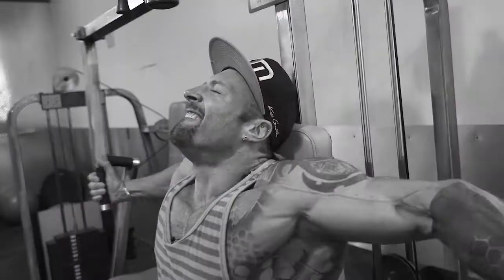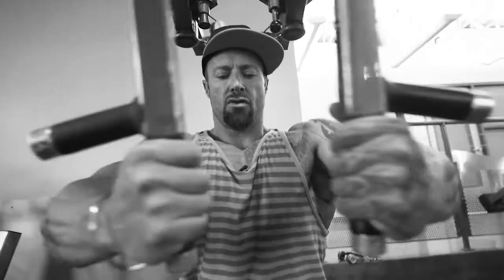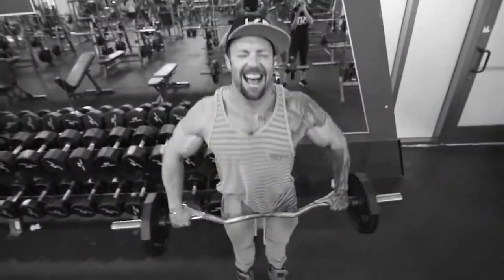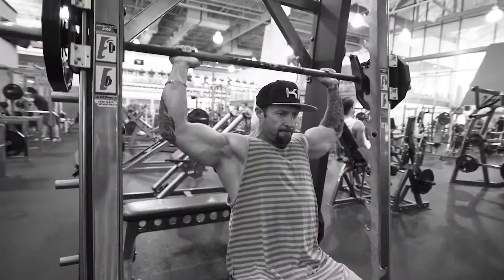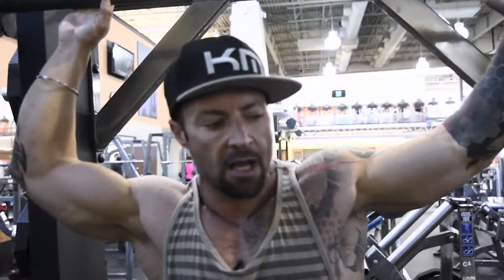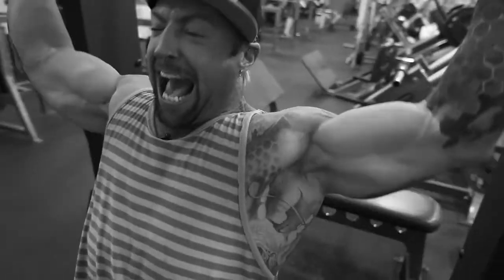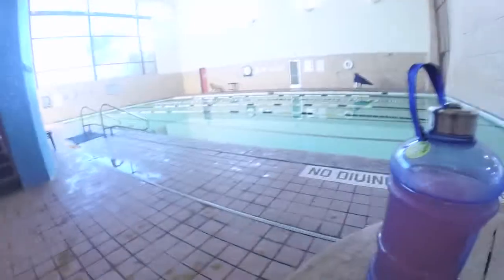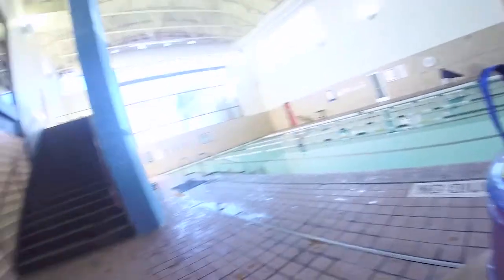KM 8WHCT DAY44